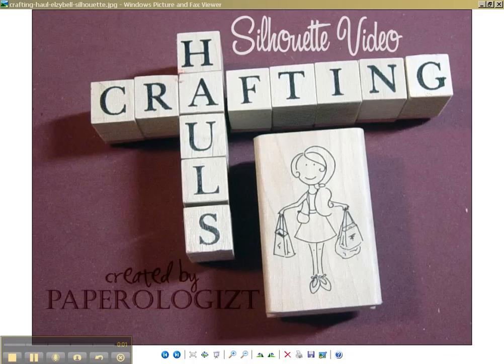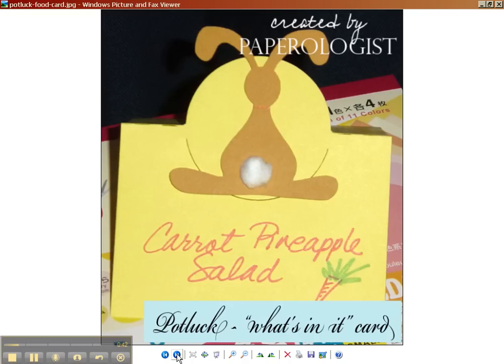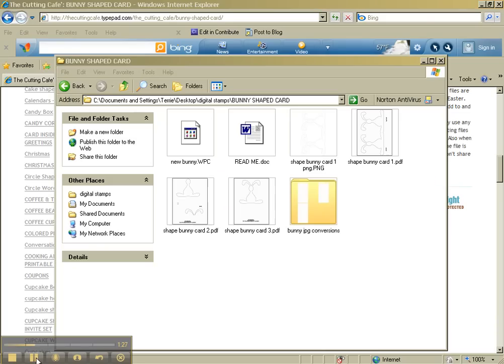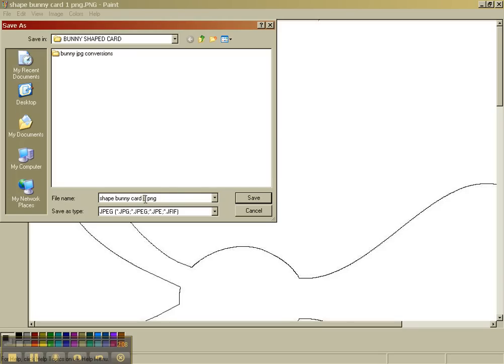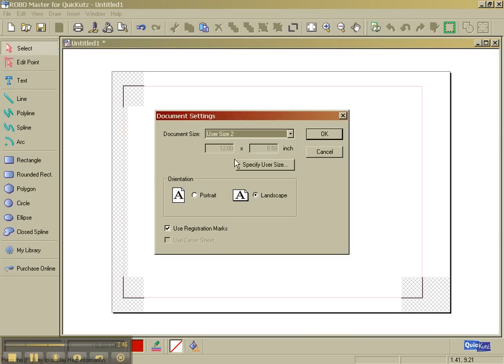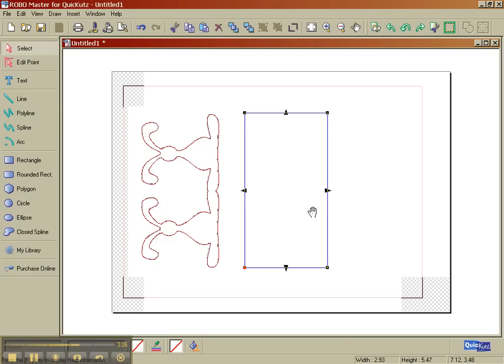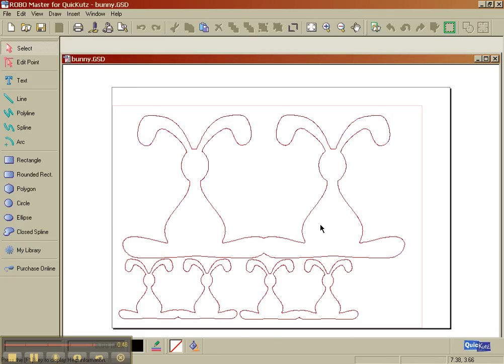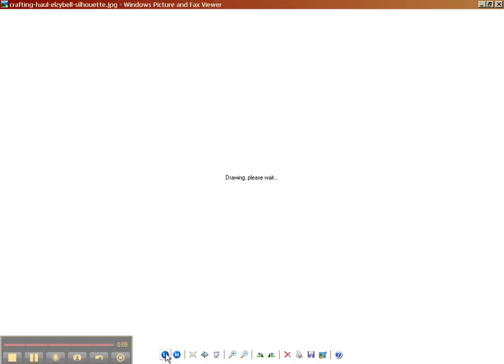The Cutting Cafe - Bunny Buffet Placecards with the Silhouette by Paperologist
Step 1 - you must convert the pdf into the png file. Here is a link to the video demo of PDF to png to cut file

From that point this is a screen capture video of how to convert your Cutting Cafe image into a file that you can cut on your Silhouette - Robomaster digital craft cutter. The video capture software only allows 5 minute files, so pause and rewind to follow the steps if you find I have gone too fast. I am a new video design team member! Super excited. Thanks!